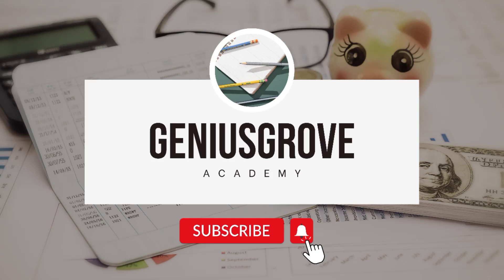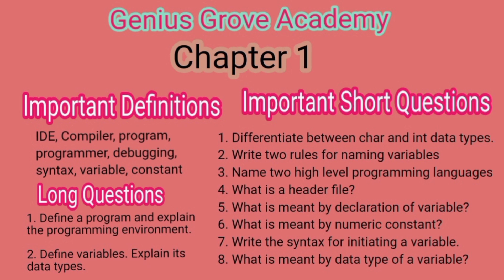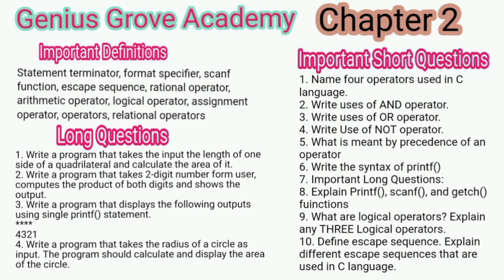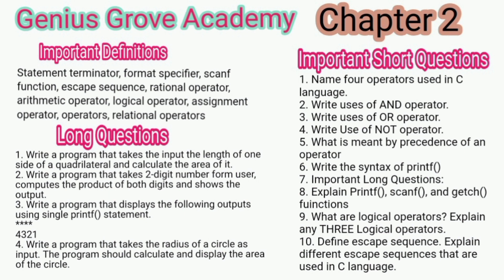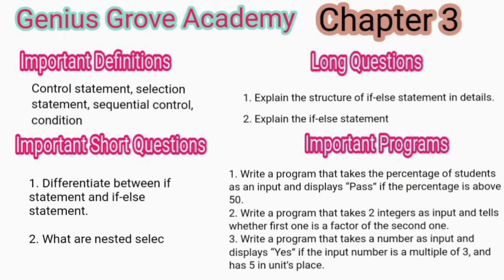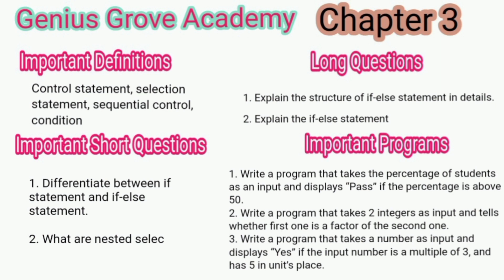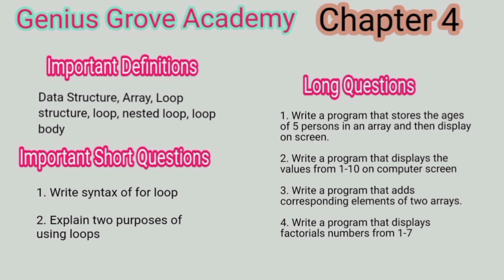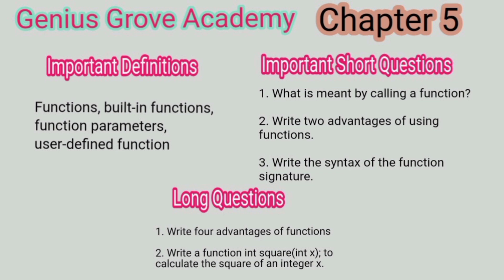10th class computer guess paper 2024 | important Short Long program questions| Genius Grove Academy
10th class chemistry guess paper 2024,10th chemistry guess paper 2024,10th chemistry guess 2024,bise sahiwal chemistry guess paper,chemistry guess paper 2024
class 10 best strategy,class 10 science best one shot,class 10 most important questions,class 10 science lectures,class 10

10th class chemistry guess paper 2024,10th chemistry guess paper 2024,10th chemistry guess 2024,bise sahiwal chemistry guess paper,chemistry guess paper 2024